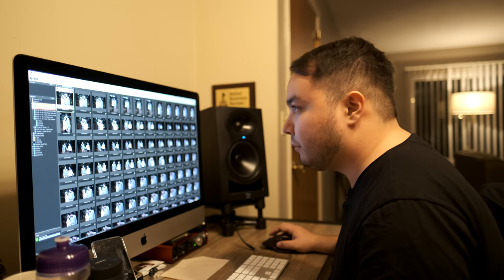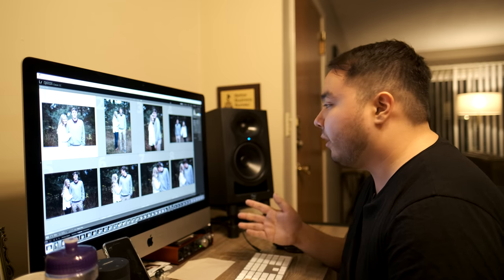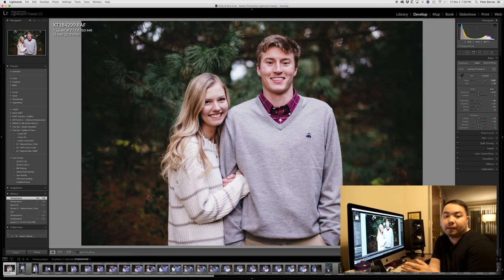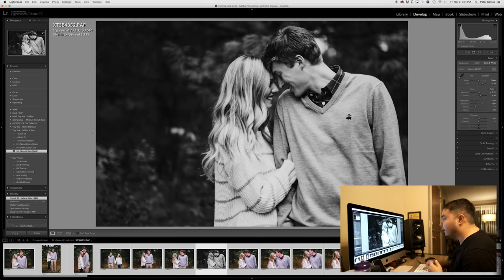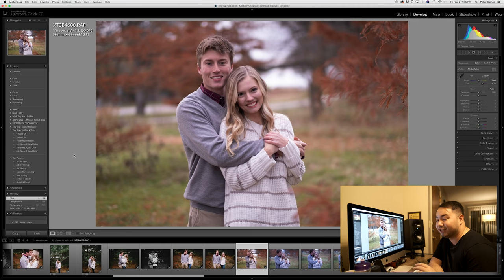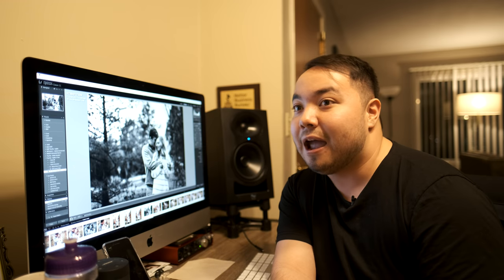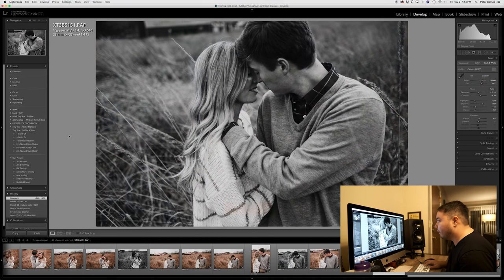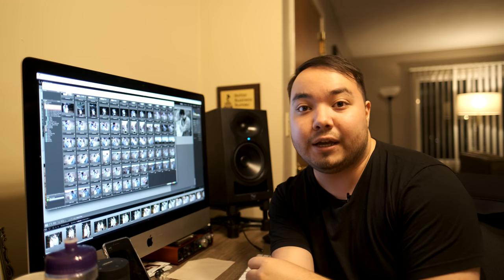How To Edit an Engagement Shoot in UNDER 30 MINUTES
In this video I take you through my process of editing an entire engagement shoot in under 30 minutes! I'll show you all the tips and tricks along the way and hopefully you can take away something helpful!